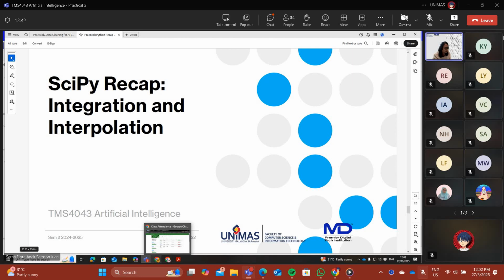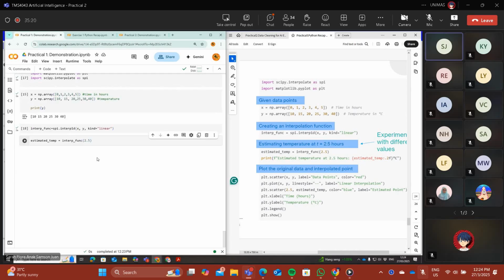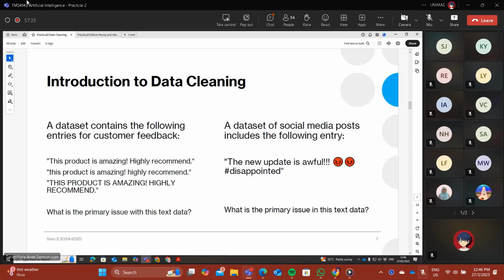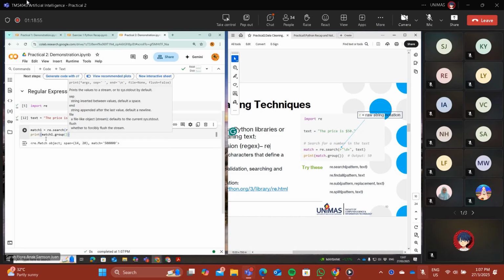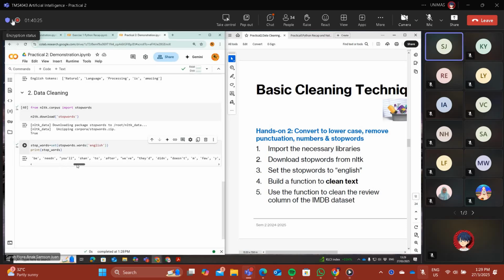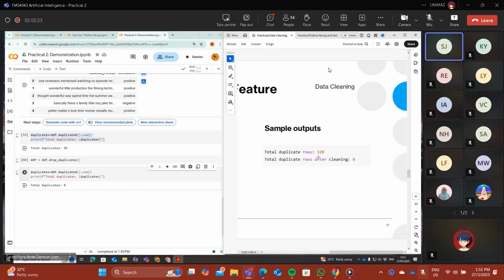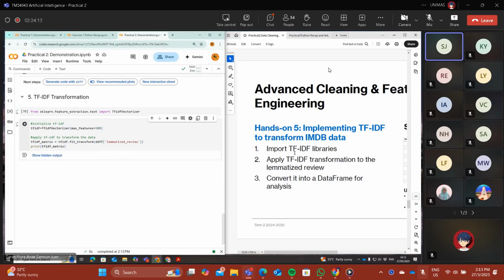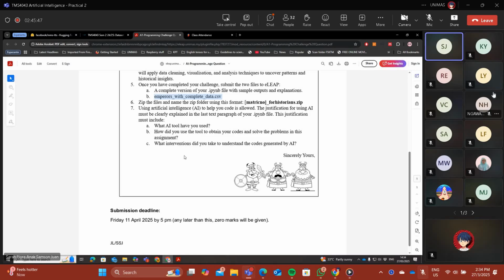TMS4043 Sem 2 2425 Artificial Intelligence (Practical 2)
Dr. Sarah Flora